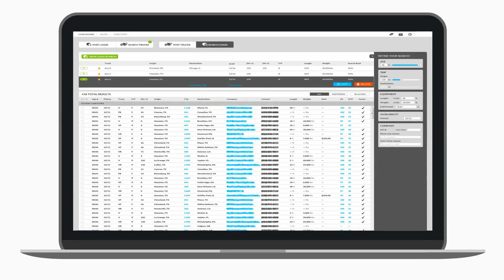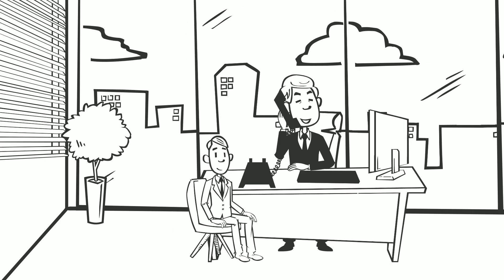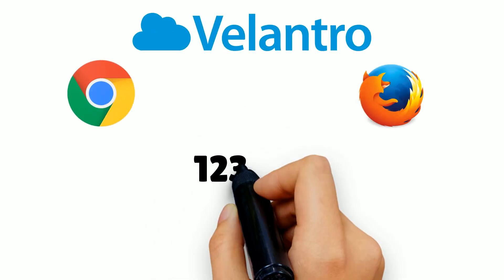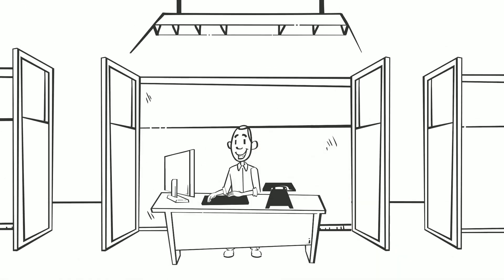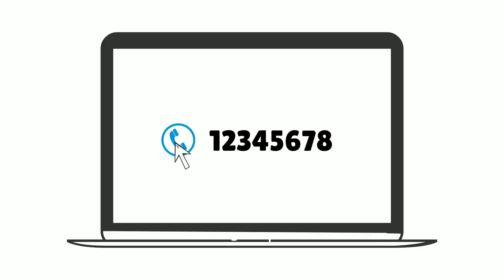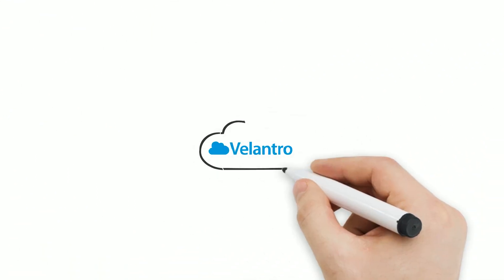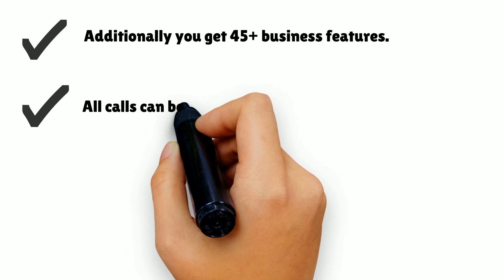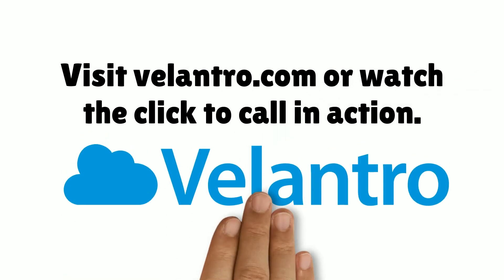Trucking and Dispatch phone system with click to call that allows unlimited calls.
Velantro hosted business phone service is catered for companies that can take advantage of integrations which increase your companies productivity if you are a transportation or business in need of fast outbound calls where being quick and first matters.

Increase productivity, Increase talk time and increase speed of connection. Ultimately, generate more sales and give us a 5 star review.

Our hosted phone system allows integration with the leading loadboards externally as a browser. Thus, eliminating a need for installing separate modules on every loadboard or CRM systrem.

Enable incoming caller ID look UPs by pasting the customer search page of the system you are working with and wallah the customer screen will pop every time there's a caller id match.

Take advantage of the original click to call in the market specifically optimized to run in live updating websites to rapidly fire calls.

Our cloud Voice, SMS services as well as virtual faxing services allow your business to grow in ways it was only previously possible by separately using different companies to accomplish your goal.

Unlimited voice and sms chat usage if you are pbx client. Our developer API is available per message basis as well as pay wholesale rates per message for sms campaigns and mass actions.